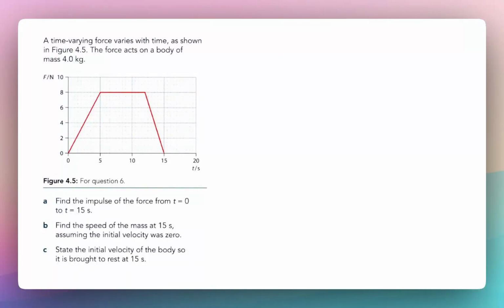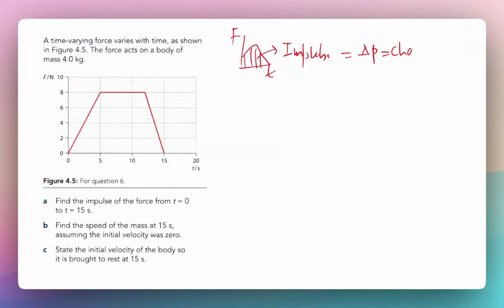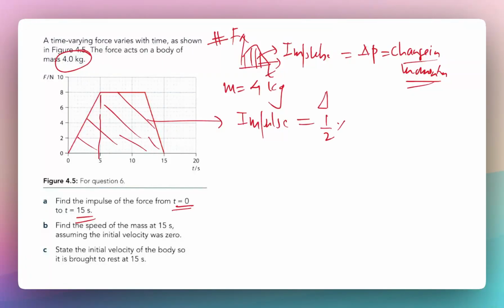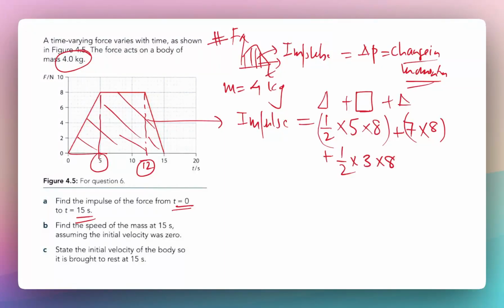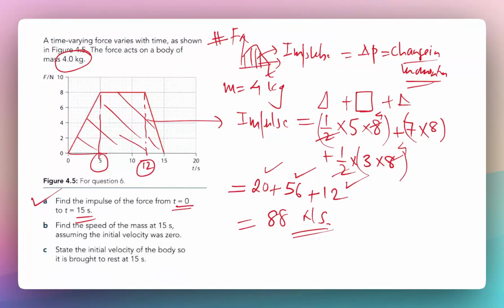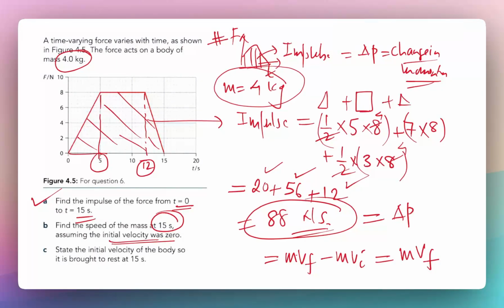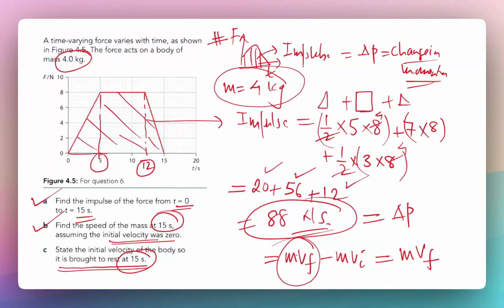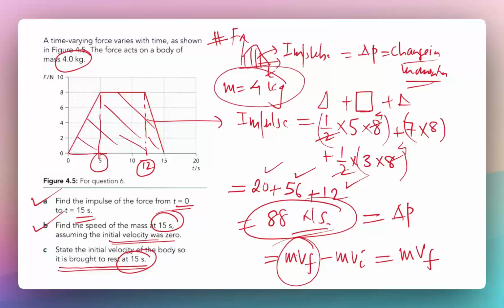IB Physics Tsokos 4.6 : Momentum - Complete Solution (2026)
In this question you will learn how to calculate impulse using graph and impulse momentum theorem to calculate the change in momentum.